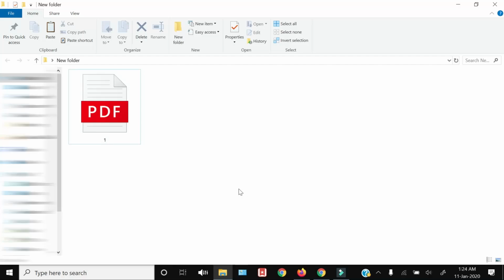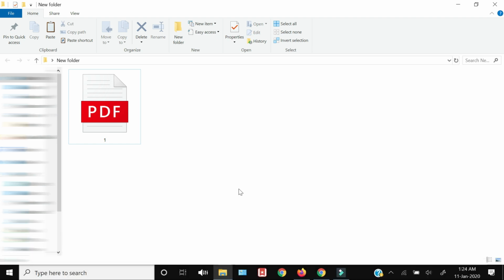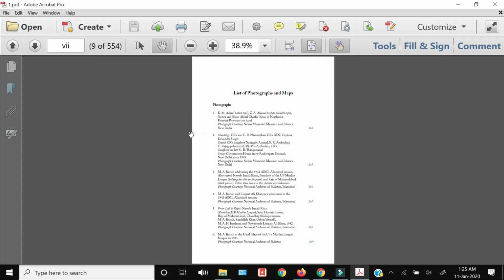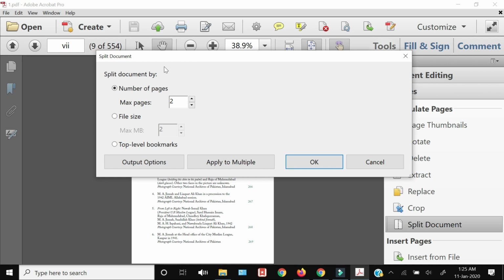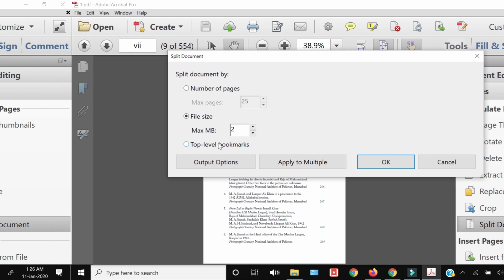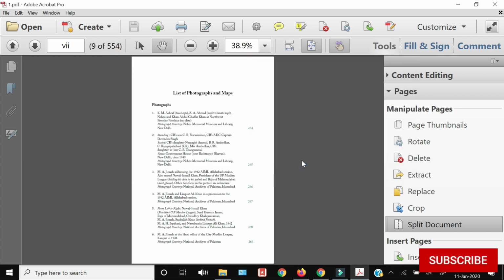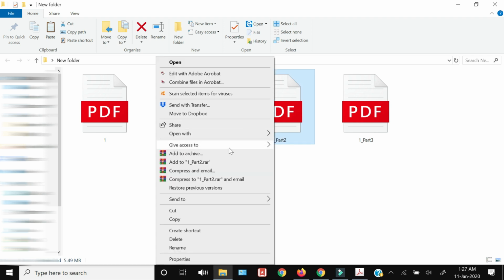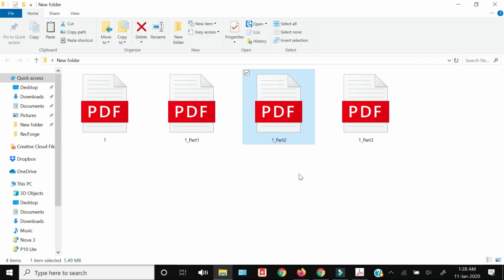How To Split PDF Pages Into Separate Files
How To Split Pdf Pages Into Separate Files With Adobe Reader Pro is a part of our series on PDF Tutorials, Tips & Tricks
Transcription of Video about How To Split Pdf Pages Into Separate Files With Adobe Reader
About Channel